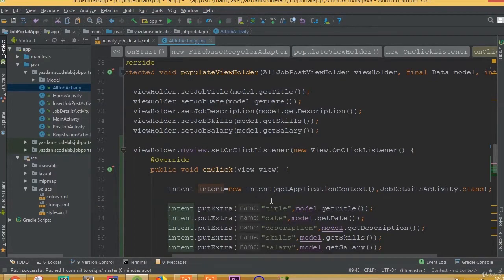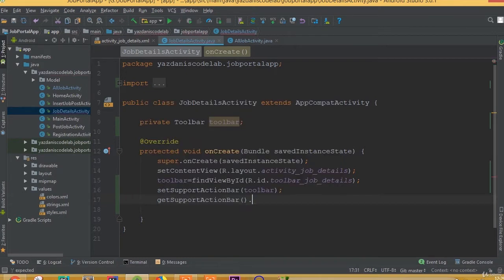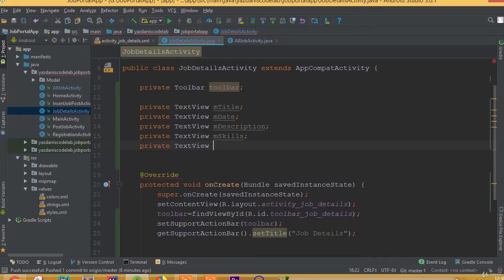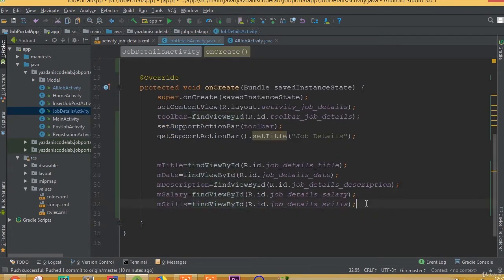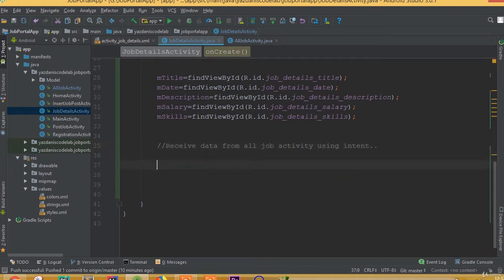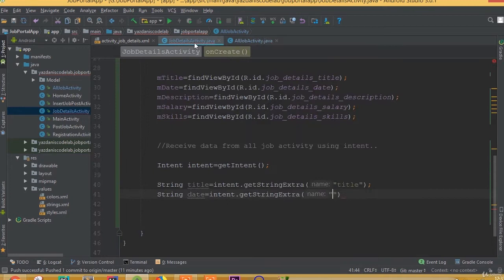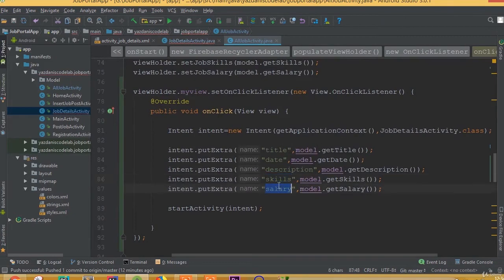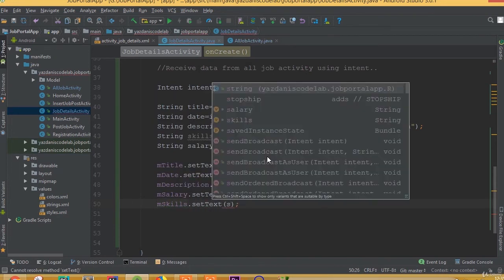Job Portal App - Part 35 | Set Data to Details Activity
In this tutorial, we will learn how to Set Data to Details Activity